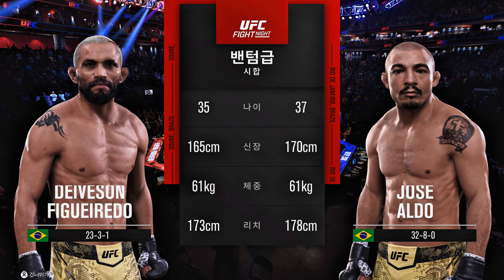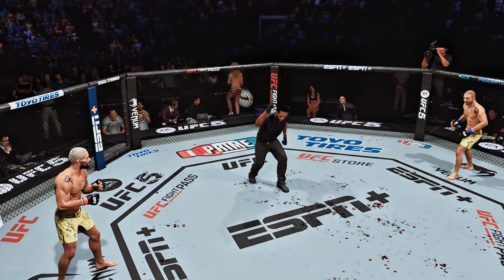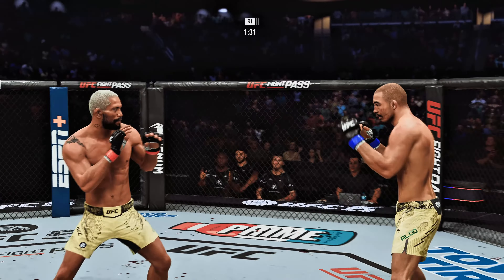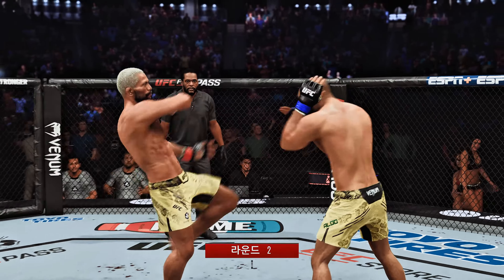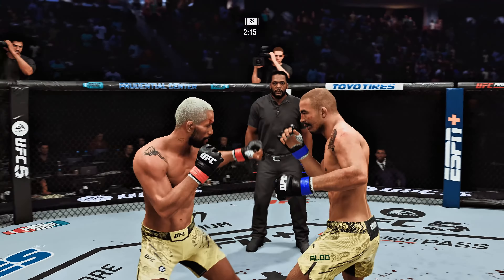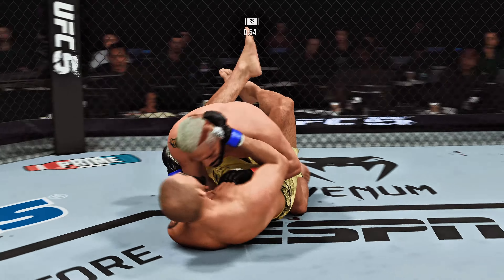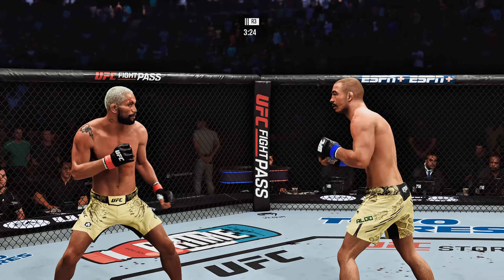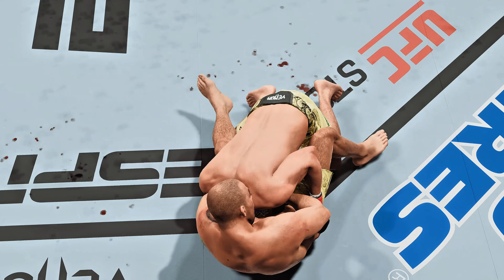[UFC5] 데이브손 피구에레도 VS 조제알도